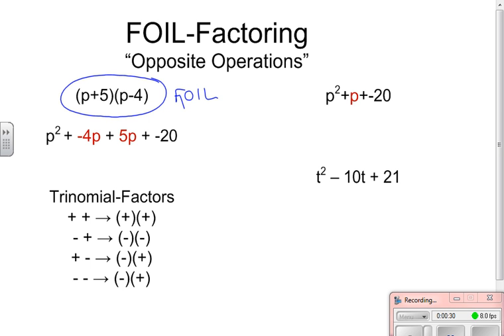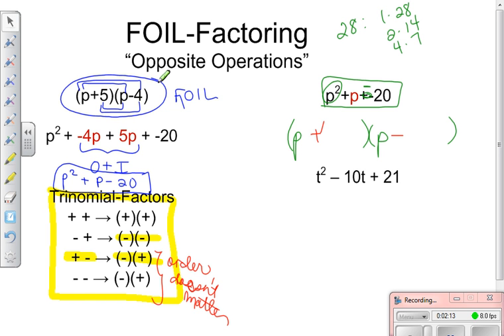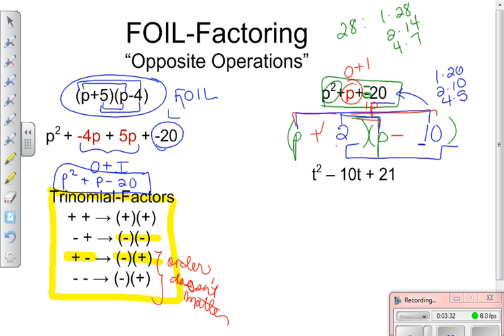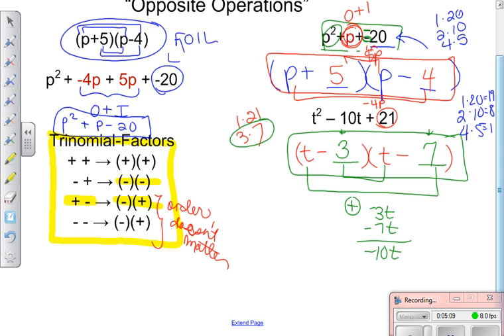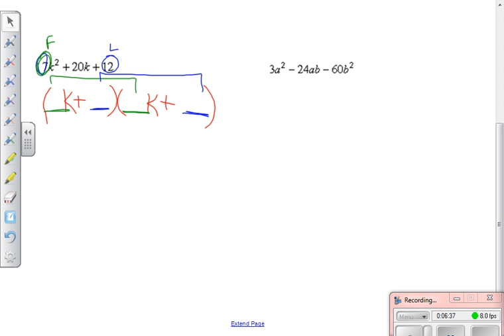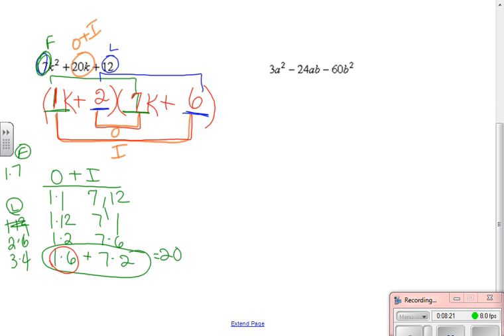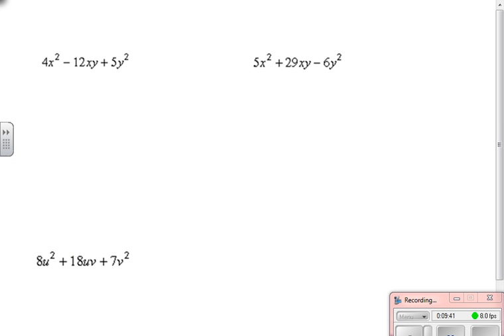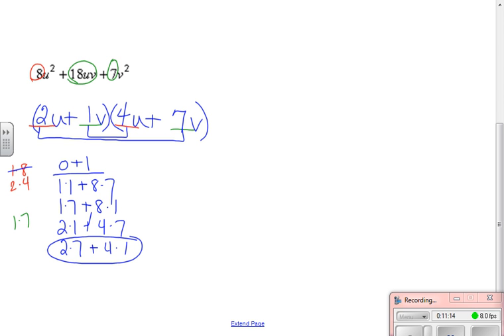Geo A1.3 Factoring-Trial and Error (part 2).avi